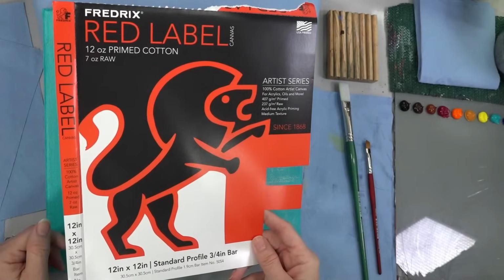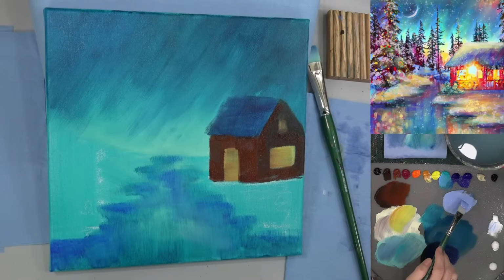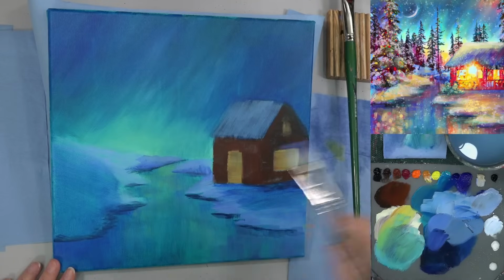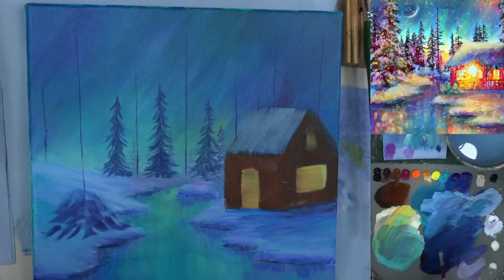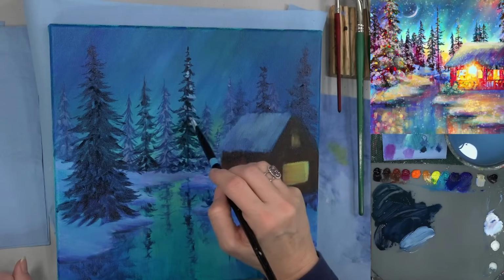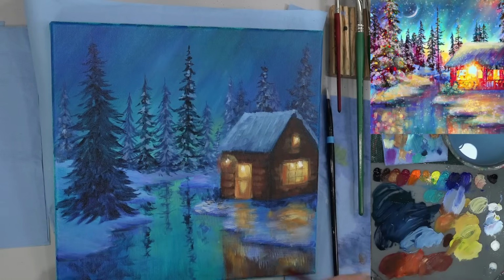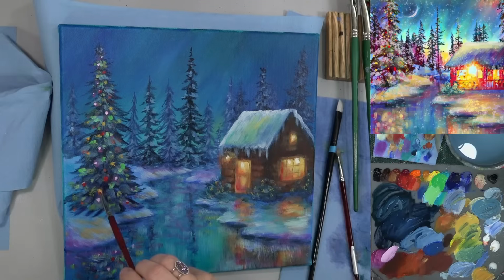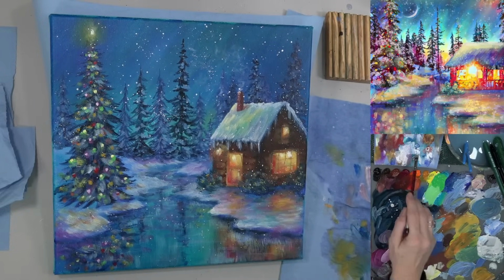How to Paint a Cozy Christmas Cabin Acrylic Painting LIVE Tutorial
Materials Used:
12" x 12" Fredrix Canvas Board
Heavy Body Acrylic Paints
Carbon Black
Burnt Umber
Burnt Sienna
Pyrrole Orange or Cadmium Orange
Cobalt Teal or Turquois (Phthalo)
Phthalo Blue (Green Shade)
Ultramarine Blue
Dioxazine Purple
Quinacridone Magenta
Titanium White
Unbleached Titanium
Zinc White

Princeton 6100 Bright #12, #8
Princeton Aspen 2" Mottler Flat

For Traceable Transfer:
Tracing Paper

Copyright info: NO COMMERCIAL USE WITHOUT LICENSE (Paint Party License can be purchased Design reference images are not to be copied or used without permission. Videos produced by Angela Anderson (angelafineart) are intended for PRIVATE USE ONLY or by non-profit community, home, church, and school groups. Feel free to embed the videos as is with attribution, but please do not alter, remove watermarks, re-upload or otherwise change the original video.  If you would like to sell your painting from this painting tutorial please include a reference on the back "Original tutorial by Angela Anderson" and give credit in all social media posts of the artwork. No sales of prints. No mass market sales (Etsy). Thank you. Some reference images are used under license from Shutterstock.com and not to be distributed or used without license.